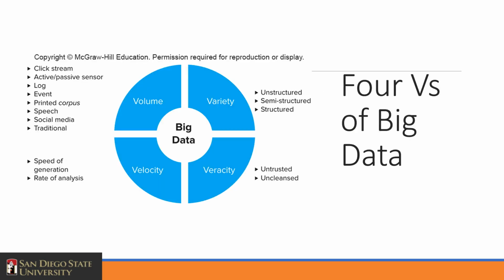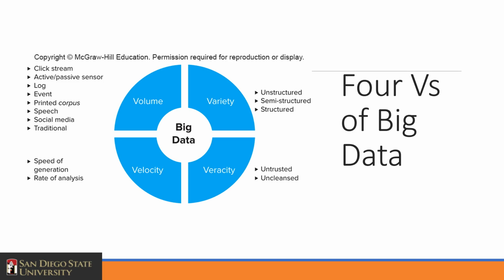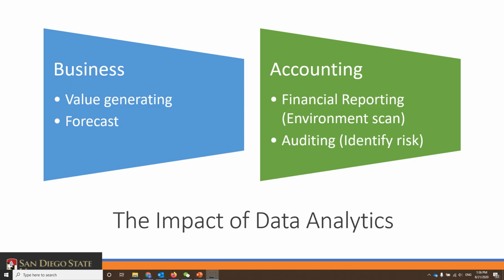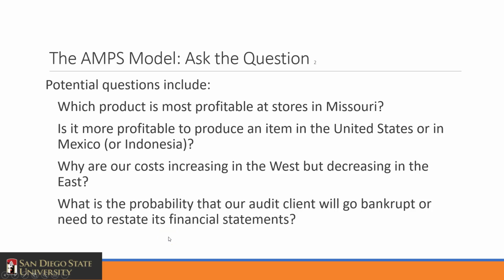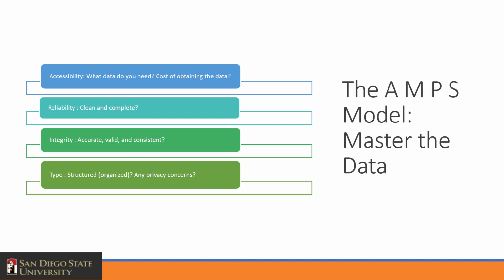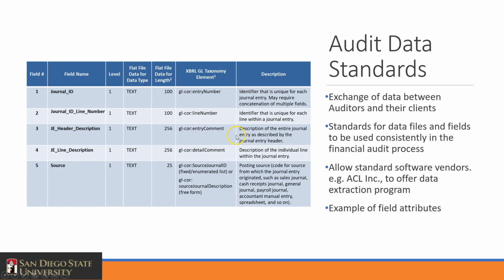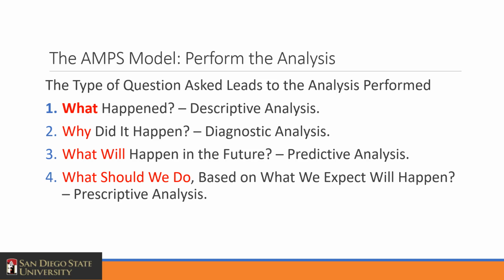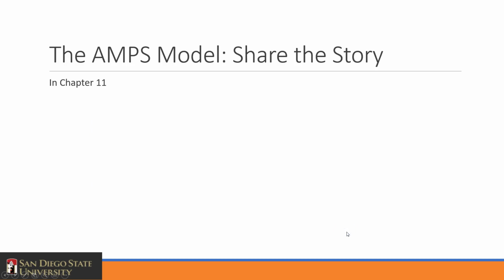ACCTG333 03 Fall2021 Tableu Excel Accounting 14